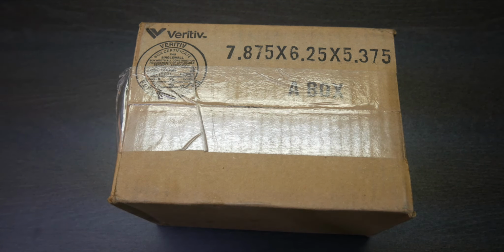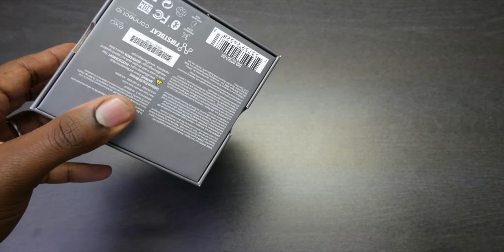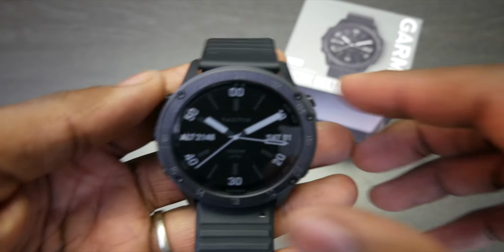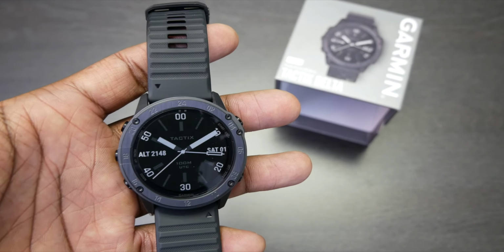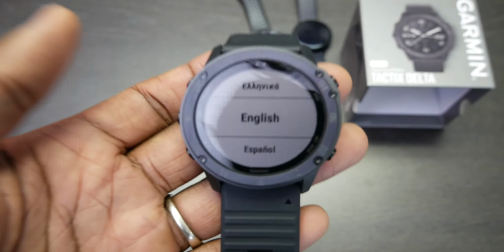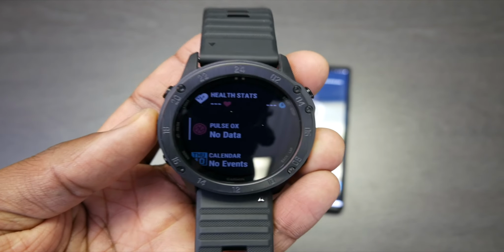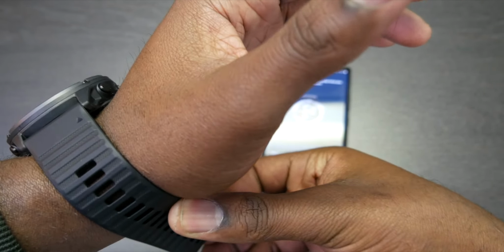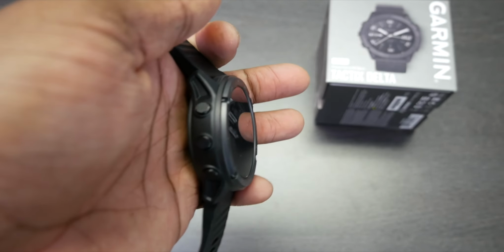Unboxing Garmin Tactix Delta ( In Late 2020)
I've had my eye on the Garmin watch lineup for a couple of years I've finally decided to invest. Overall very happy so far with the watch so far.

At this exact moment the watch is on sale: